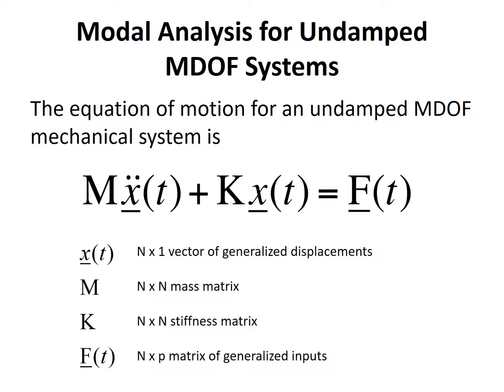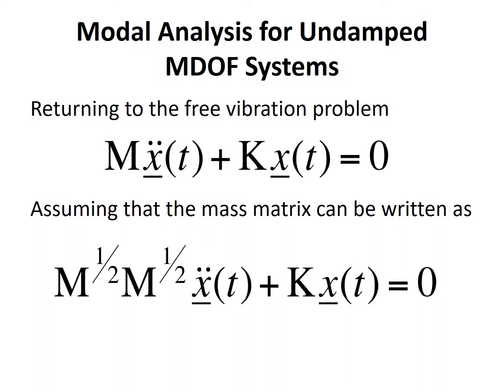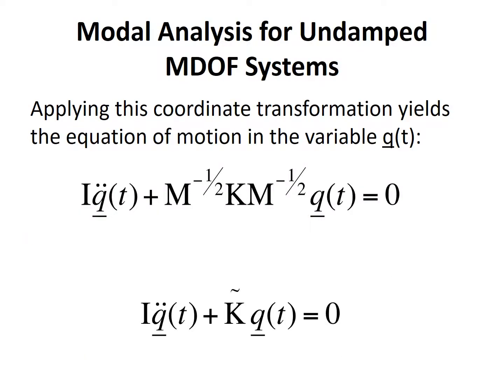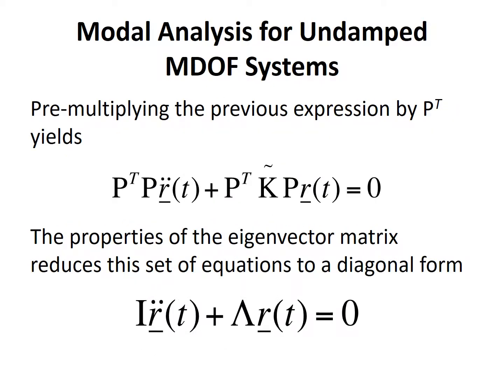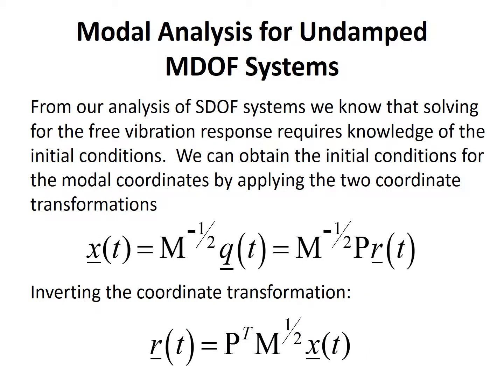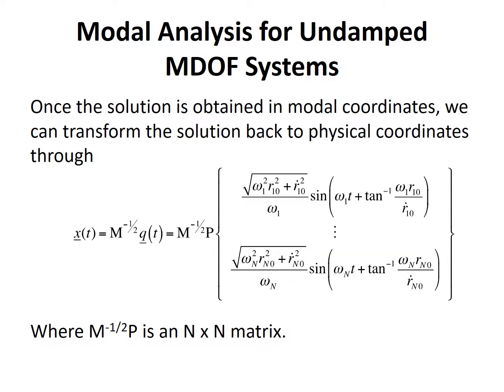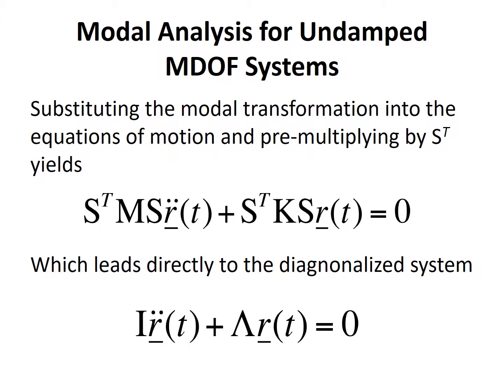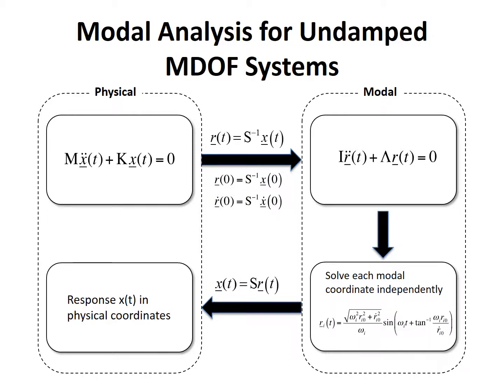Lecture 3.2 - Modal Analysis Solution Undamped Free Vibration